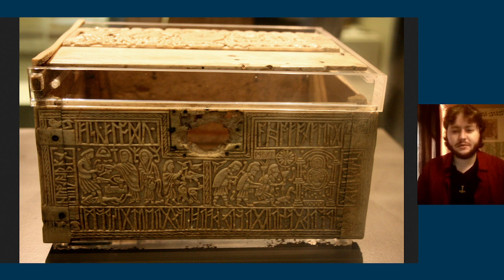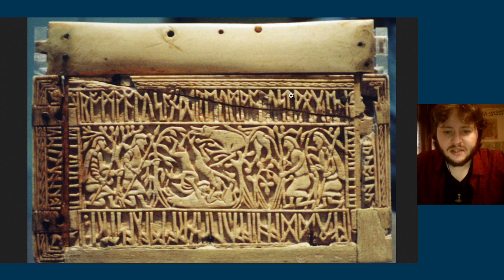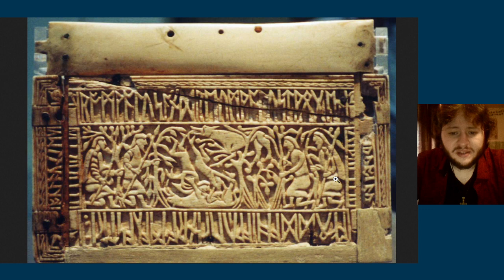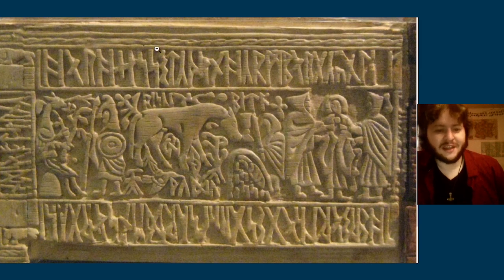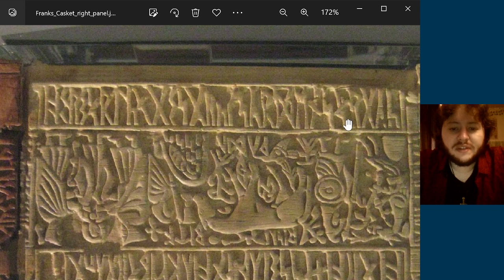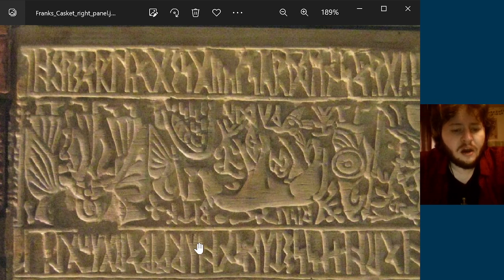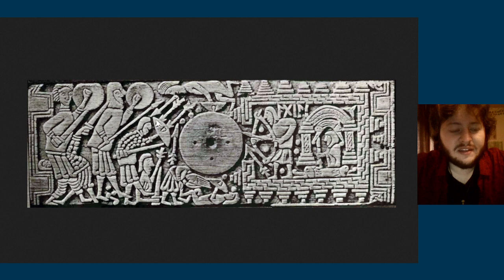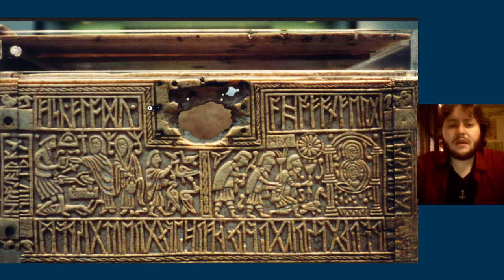yesterlore xliv· the franks casket ·ii·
today we read the left & right panels & lid of the early 8th century old english "franks casket" runic (& latin) inscriptions

special thank you to FishyLawnGnome for supporting the stream!

(original date: 30 april 2023)